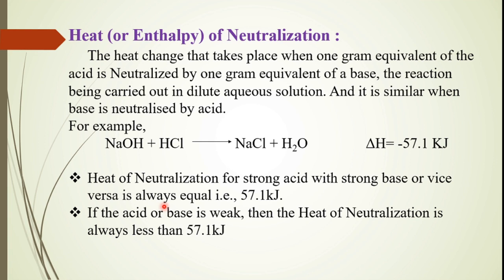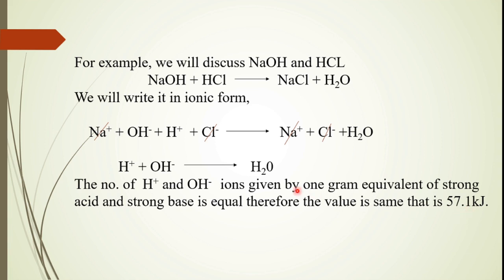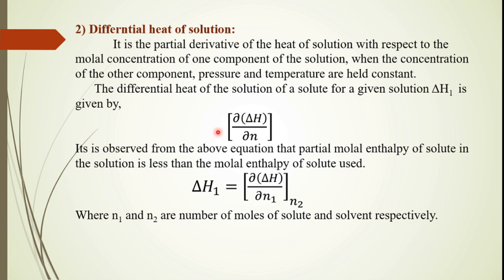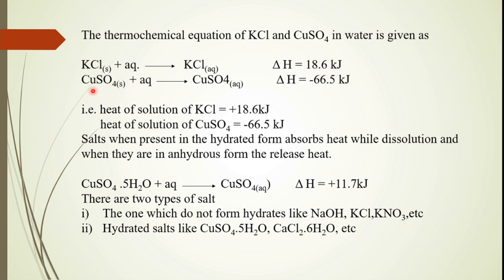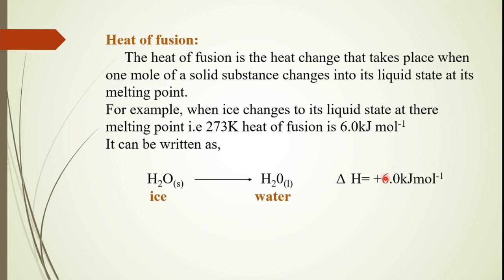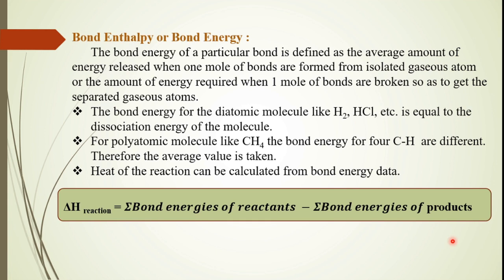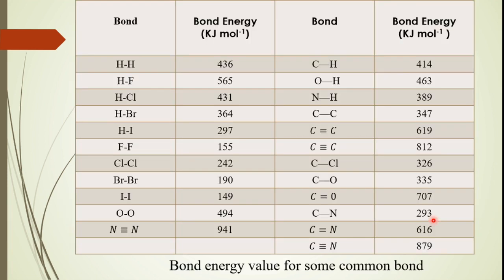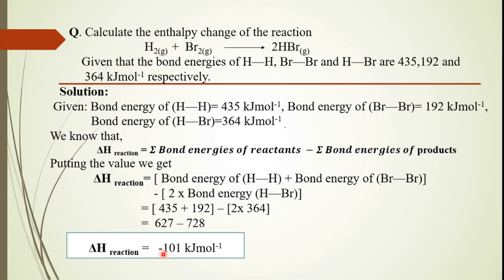F Y B Sc Chemistry Sem I CH 101 Physical Chemistry A C Gurule I Lecture 3